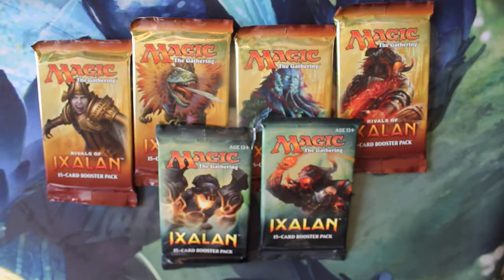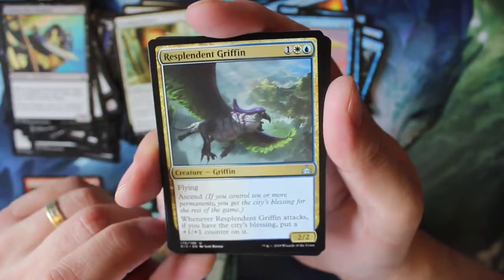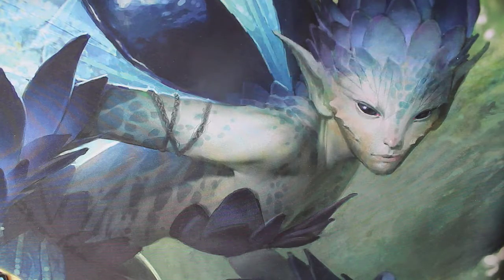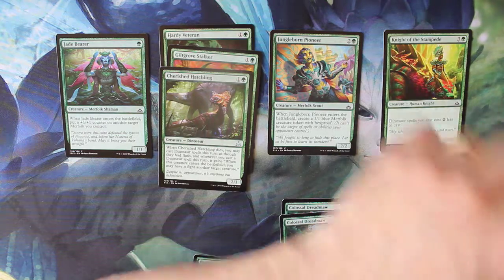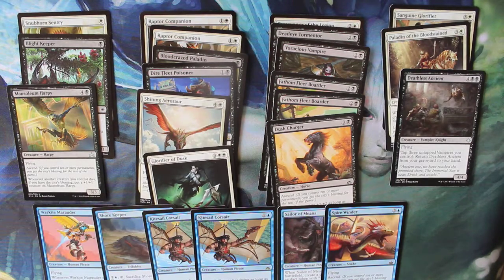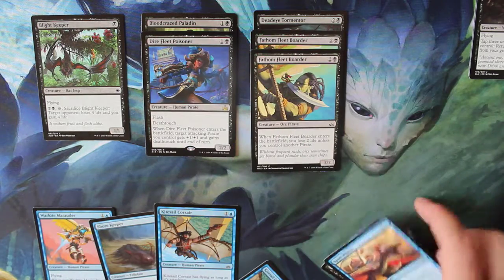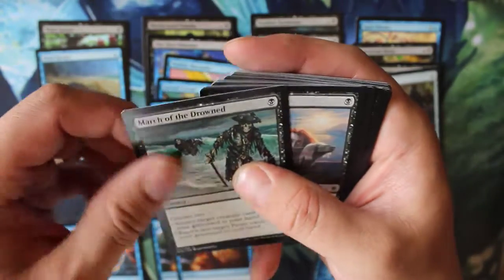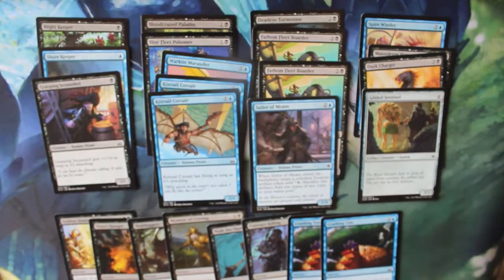Sealed Constructed Practice With Ixalan (#6)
If you like my videos, please consider supporting the channel . Even a pledge of $1 can go a long way to growing the channel!

In round 6, I find another tough set where things aren't totally clear about what I should do.  Let me know what you think about my choice in the comments!